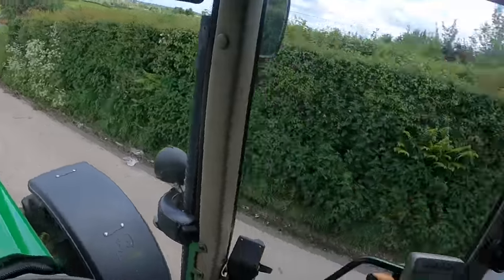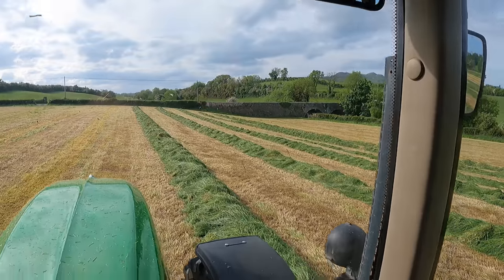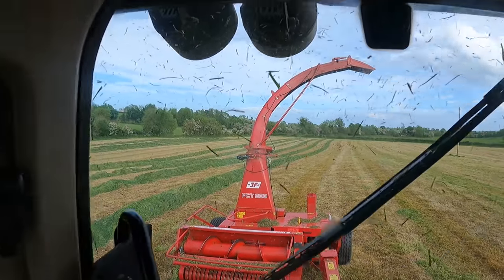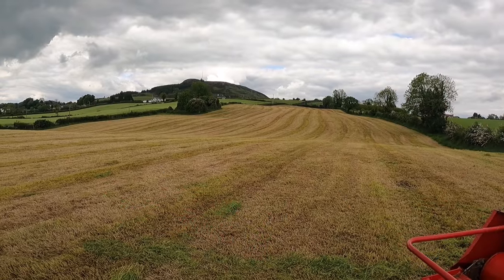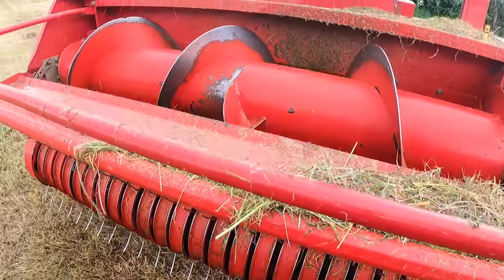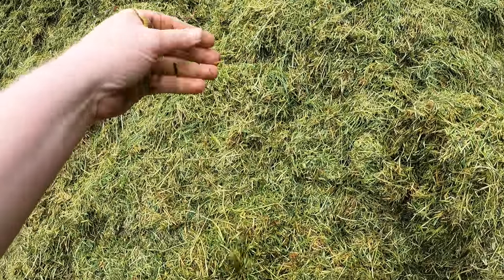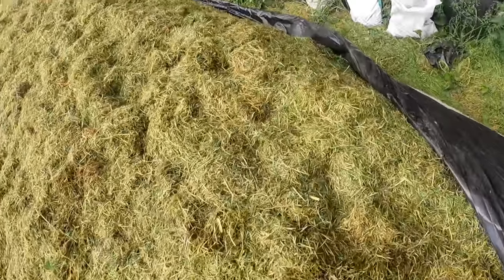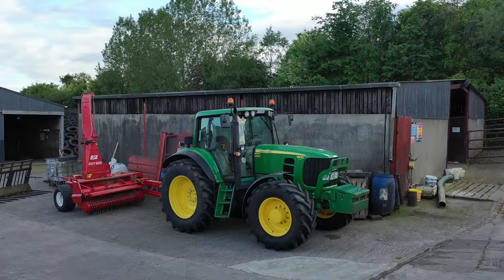TRAILED HARVESTER, A WEATHER BREAK & 3 TRAILERS TO FILL. PRESSURE IS ON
After getting everything mowed out, it's time to get lifting. Everything doesn't exactly go to plan. You finally you get so jf900 action.

TicToc. gerry6420

Business insider stocks stock trader financial